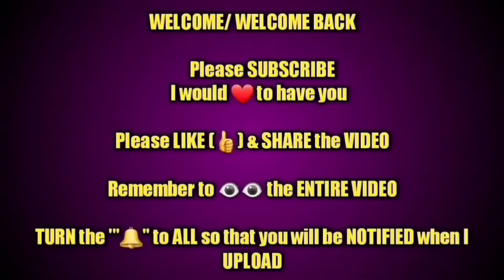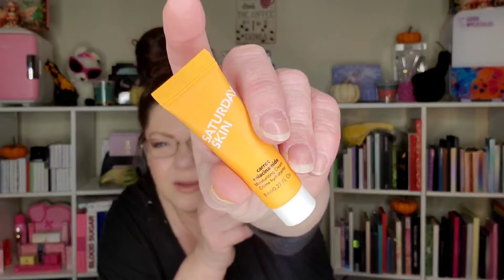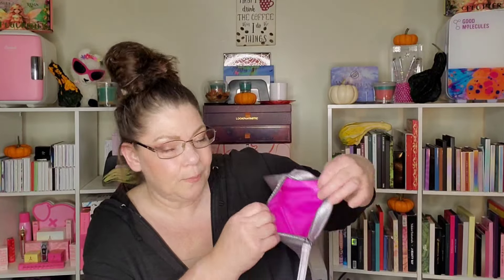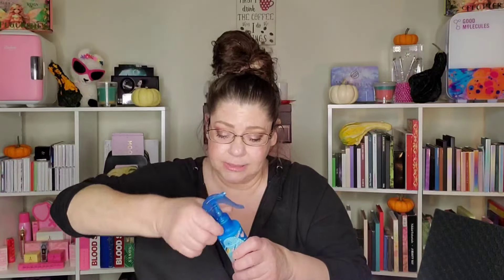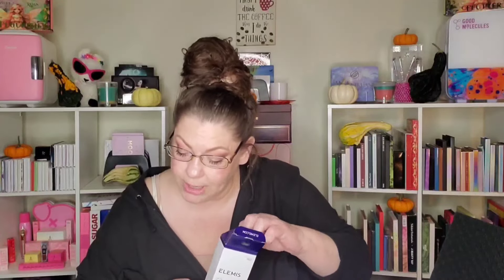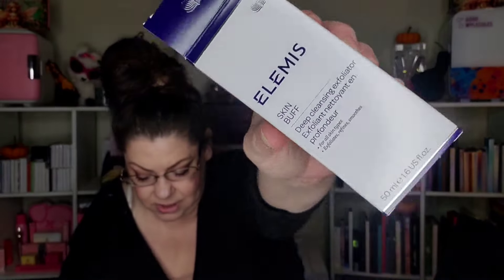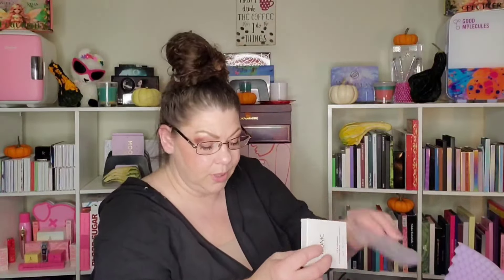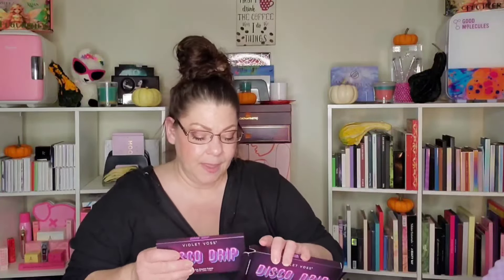Creator Incubator Program! Nov products!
In this video we're going to go over all 3 subscriptions for the month of November!
Now let's get into it!

If you choose to use it I just want to say thank you in!.

*These products were kindly sent to me from Ipsy as part of the Creator Incubator Program.
great big thank you to to ipsy for sending them my way!

*Ipsy has 2 monthly subscriptions & a 3rd (ICON)  The ICON is a quarterly beauty subscription & is considered to be an upgrade. If you receive the Boxycharm By Ipsy AND the Glam Bag you will only receive your glan bag & the icon box that month.
If you or anyone else you know would like to join Ipsy you can click the link below & get started.

CODES THAT WILL SAVE YOU MONEY

Codes -

Shope Dede's Signature: use code:
STEPHANIEWHITMA873
to save money at checkout!

Bella Beaute Bar LLC - shop and save with the code below!

❤️ RAKUTEN FORMERLY KNOWN AS EBATES:
Sign up to Rakuten and earn a $30 bonus if you spend $30 in 90 days. That's 100% bonus! AND so many stores to choose from!
Ulta, sephora, Walmart, Target, lett's not forget groceries stores as well!  The list goes on and on!! click the link below if you've never signed up to rackington before,  you're guaranteed , spend $30 total within 90 days & get $30 back! It's like free stuff!

There is a SPECIAL MEMBERS SHOP as well. As a member you can shop both.
RECEIVE $10 towards your first purchase using SEZZLE at checkout! Just sign up with this link:

Save when purchasing from Trendmood.box

If you do use ANY of my codes, THANK YOU in  advance! 🙏☺️

Copyright.